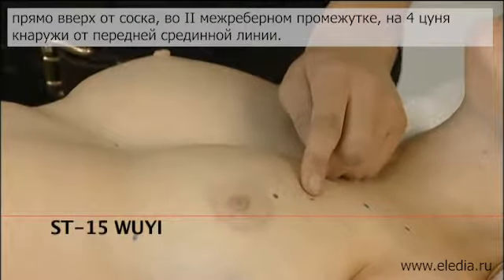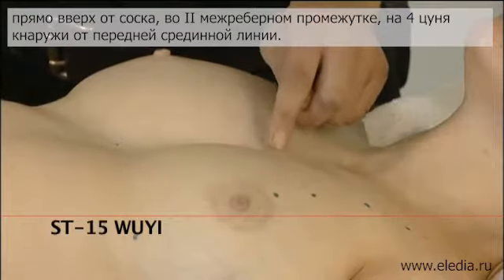Кровохарканье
Кровохарканье лечение с помощью акупунктурных точек